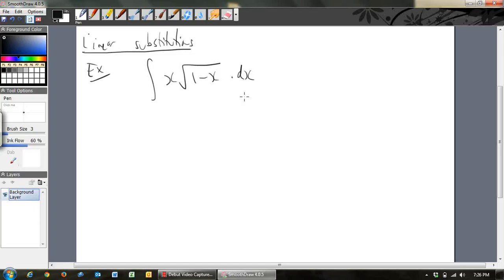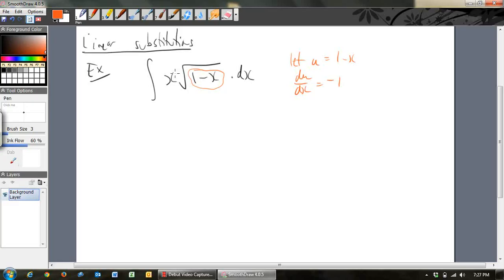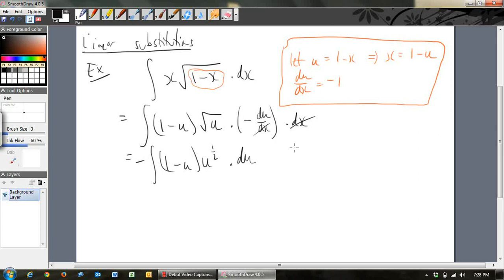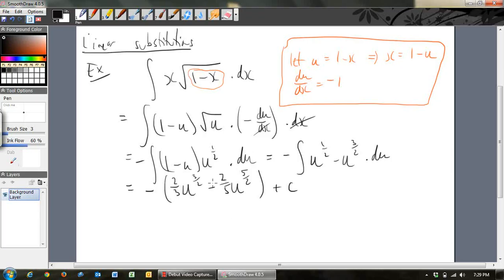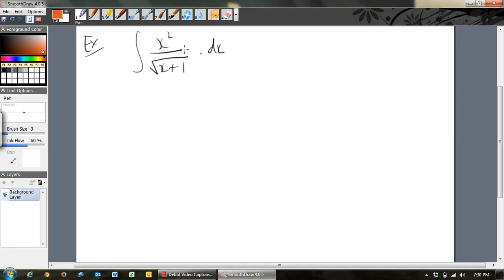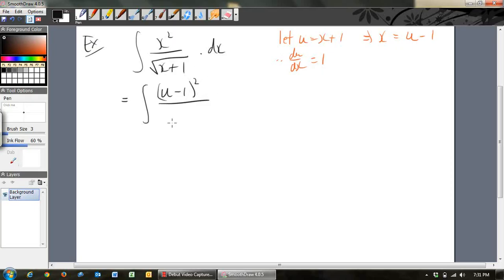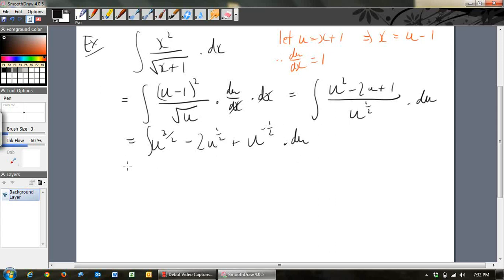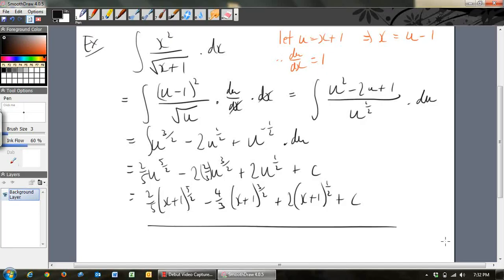Antidifferentiation - Linear substitution